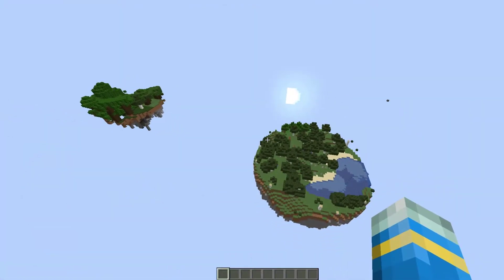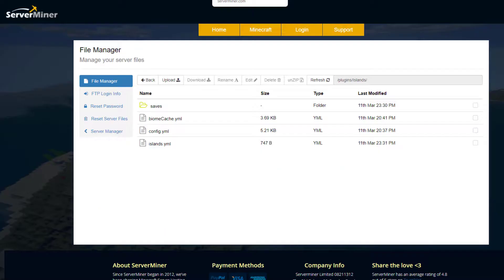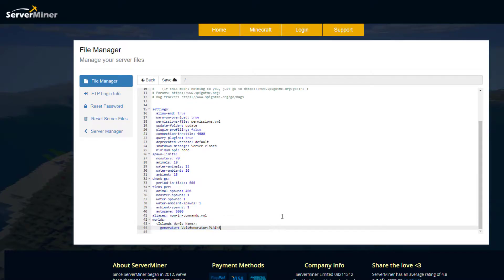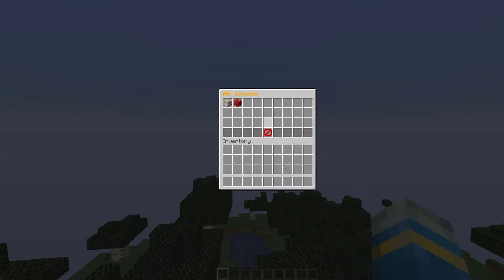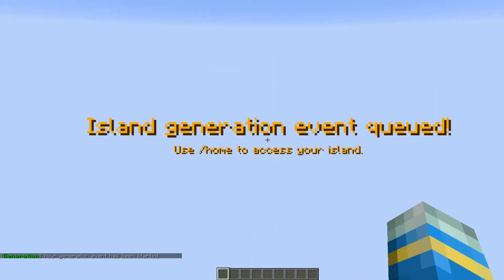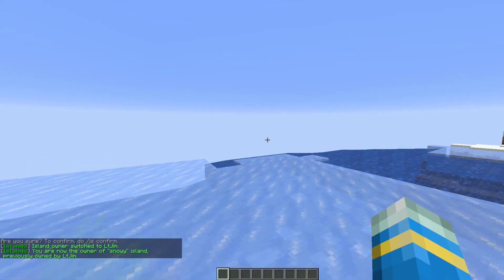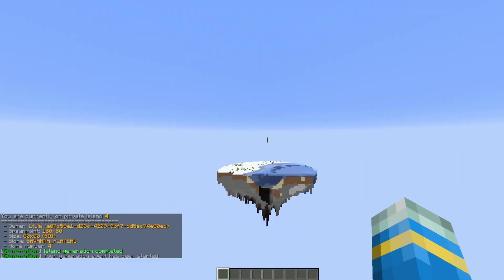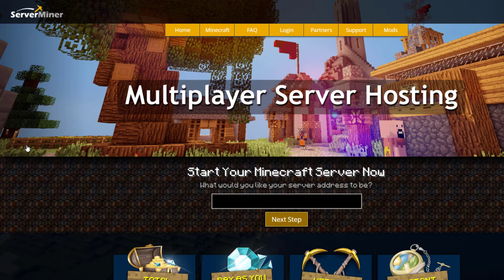Floating islands in Minecraft with Islands Plugin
This tutorial will show you how to use and setup the Islands plugin so your players can buy their own floating islands in whichever biome they want!

Error with a plugin? The best course of action is to:
1. Make sure you have the latest spigot version and plugin version
2. Check console for any errors
3. Contact the developer on spigot/discord
4. Alternatively try an older plugin version